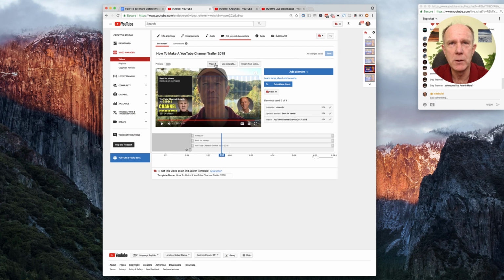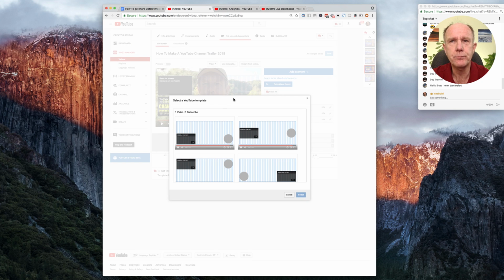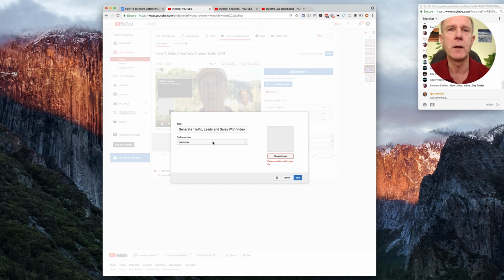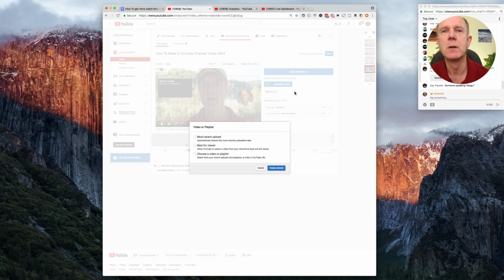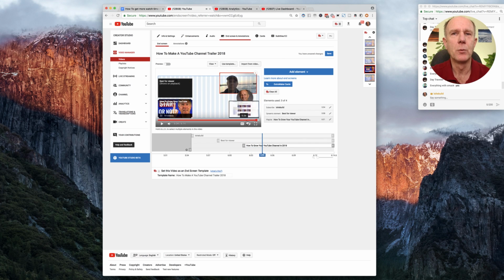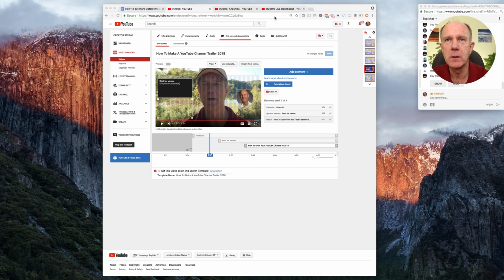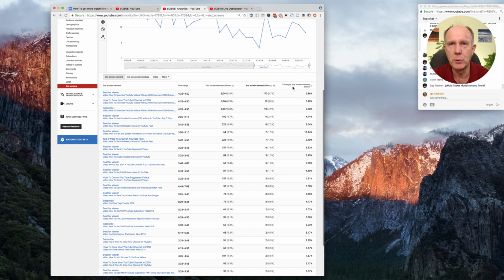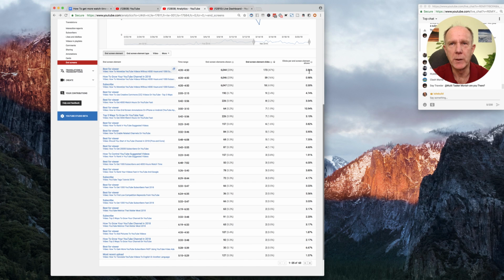Get More Watch Time On YouTube With End Screens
If you keep viewers watching your video to the end, YouTube will recommend your video on other people's channels resulting in more views and subscribers. In this video you'll discover how to use end screens to get more watch time.